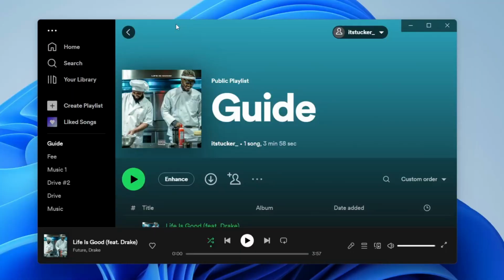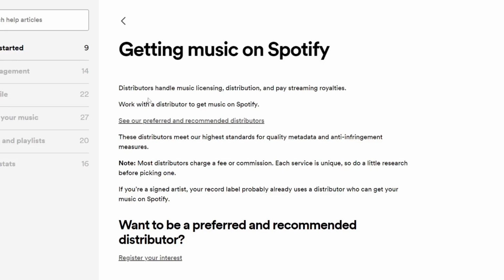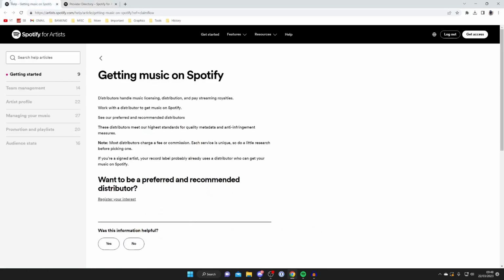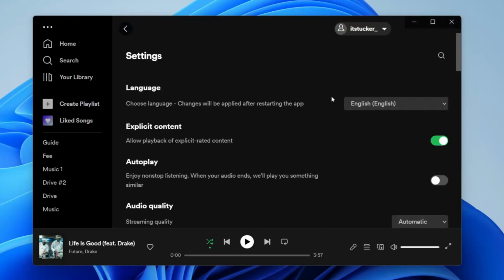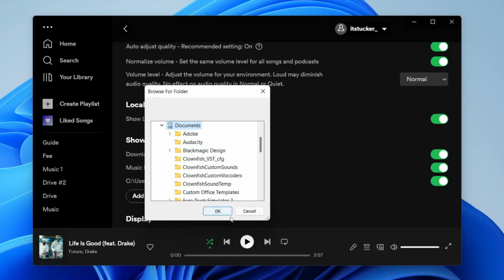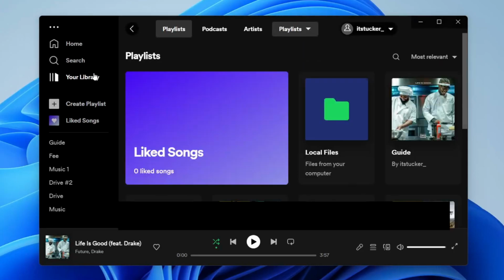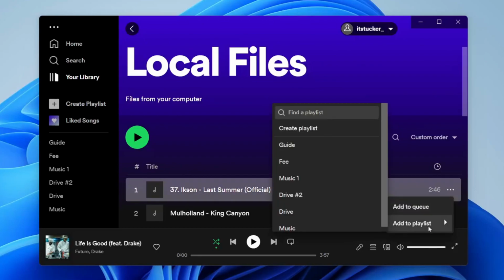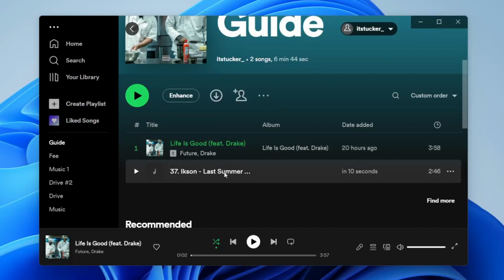How To Upload Music To Spotify - Full Guide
I show you how to upload music to spotify and how to upload songs to spotify in this video.

GuideRealm